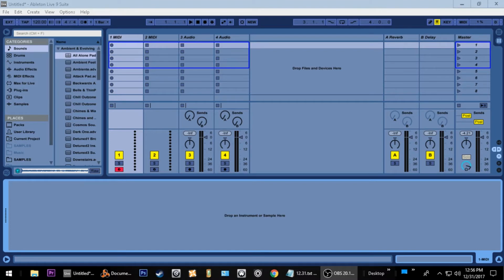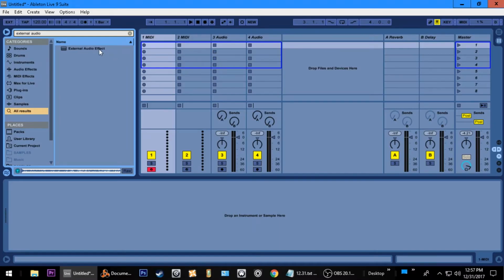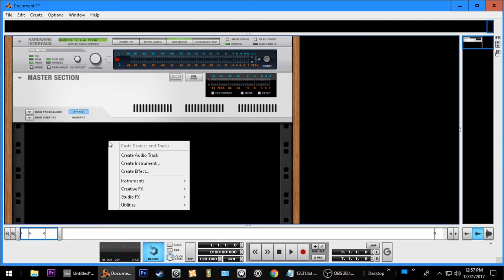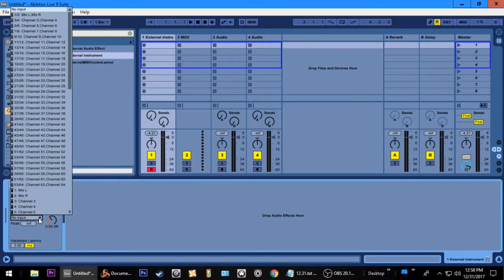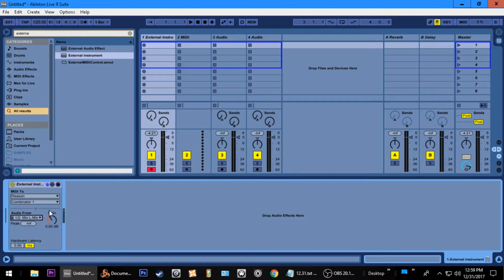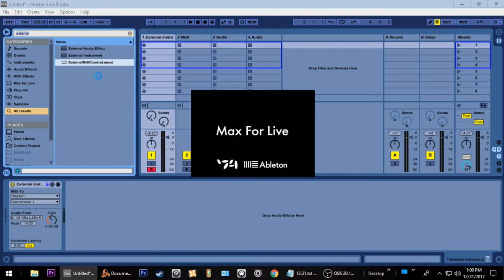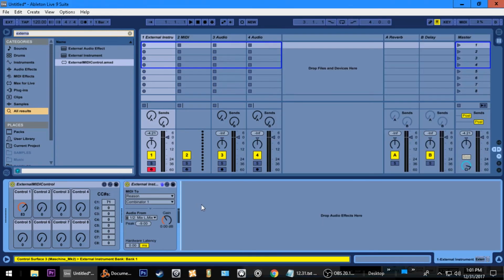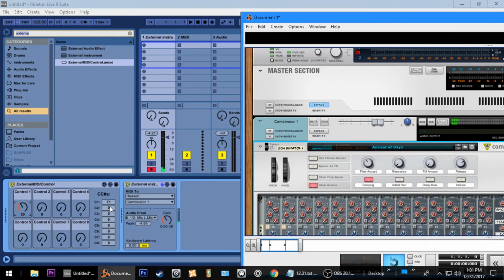REASON X ABLETON REWIRE TUTORIAL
Tutorials are useful. Learning how to route Propellerhead Reason into Ableton definitely took me a while to lock down, but I had to do it considering I actually started off in Reason as a producer. Reason has a plethora of sounds and pieces of kit that would make any pro studio jealous and being able to use it in tandem with other programs is a huge advantage for producers whose natural workflow exists in other programs. Let's get started!

Connect below for more adventures in music, technology, and adventuring.